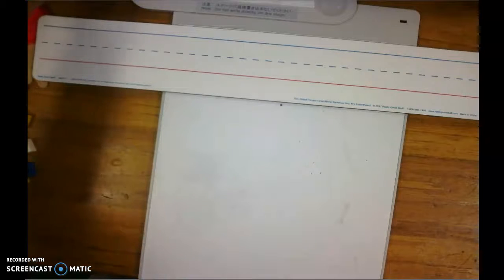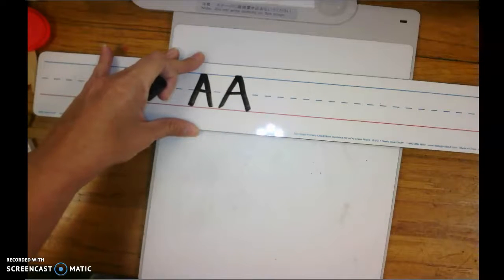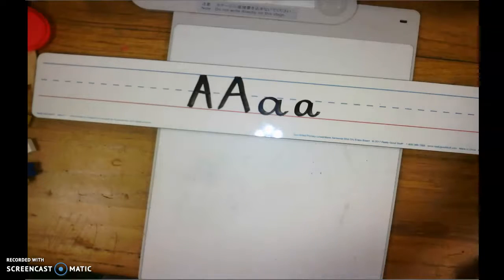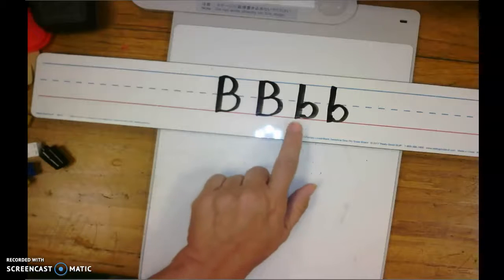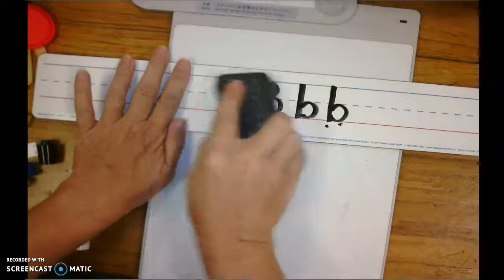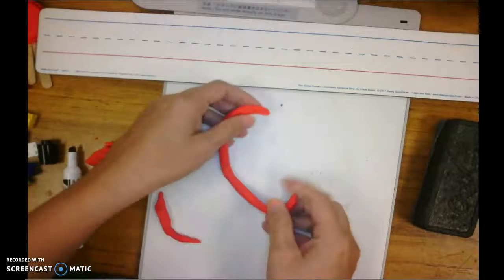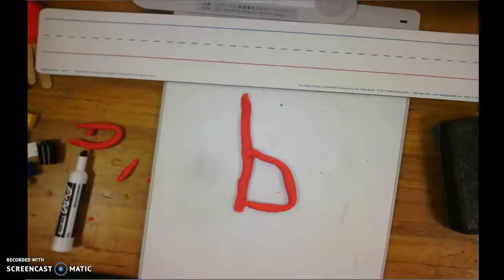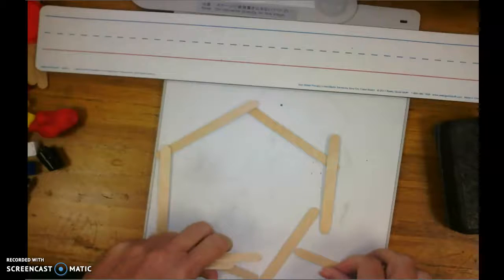Letters Aa and Bb